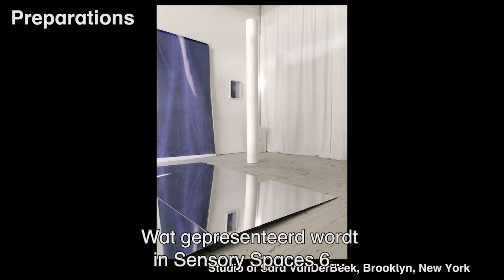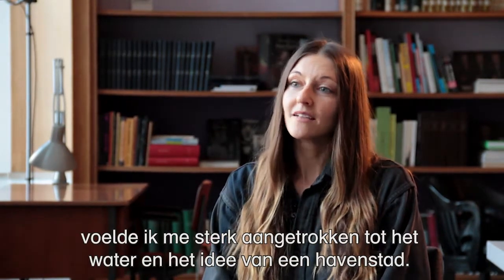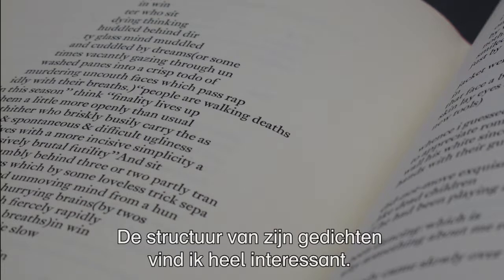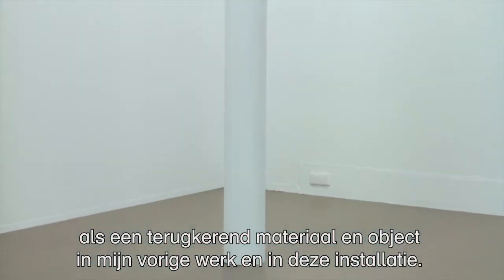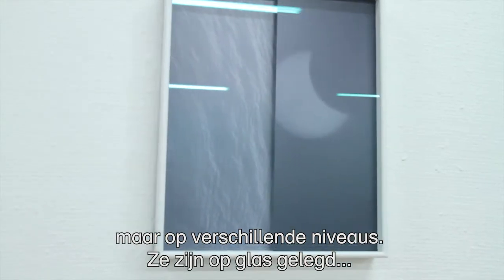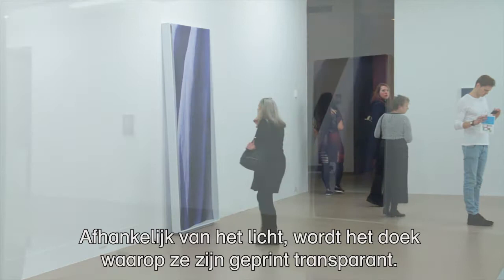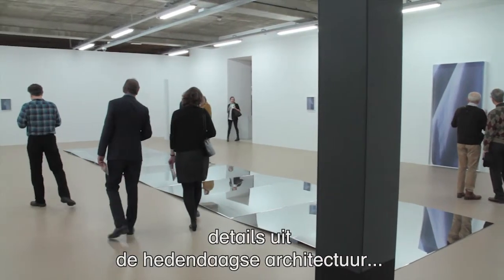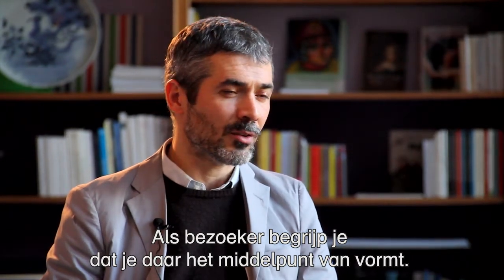Sensory Spaces 6 - Sara VanDerBeek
Sensory Spaces is a series of commissioned solo projects presented in the Willem van der Vorm Gallery, located in the freely accessible exhibition space in Museum Boijmans Van Beuningens entrance hall. For each edition an artist is invited to develop a work that emphasises or alters the visitor’s experience of this particular space.

Sara VanDerBeek (Baltimore 1976) creates photographs, sculptures and installations. The American artist has always been interested in the way photography influences our perception of time, scale and space: our memory is not a strong fortress full of facts, but a temporary configuration of impressions, a collection of mutually connected images.

VanDerBeek finds inspiration in universal symbols like the moon, the sea and the sky, recognizing in them the cyclical and the transient qualities of nature. The stratification of history in the city also plays an important role in her work. Cities such as Detroit, New Orleans and Baltimore are key in several of her projects. Her recent installation for Sensory Spaces brings her to Rotterdam.
In this video Sara VanDer Beek and curator Francesco Stocchi explain the work.

7 februari – 31 mei 2015
Met dank aan: Ammodo